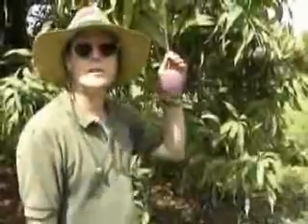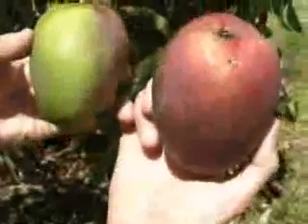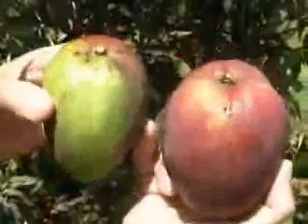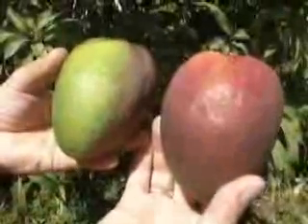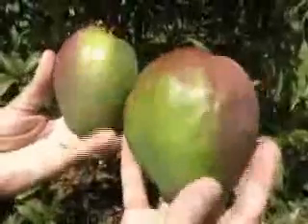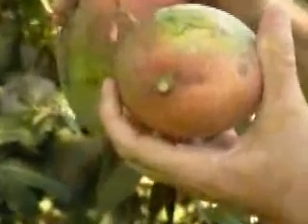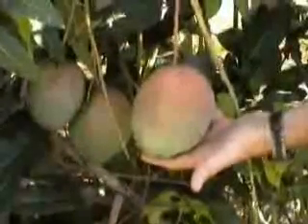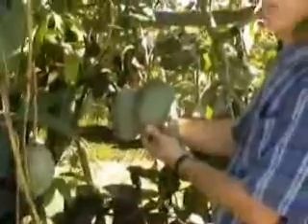Mango Ripening tests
Fruit & Vegetable Development Project (DIU) Multan